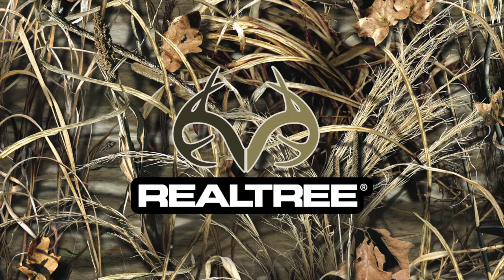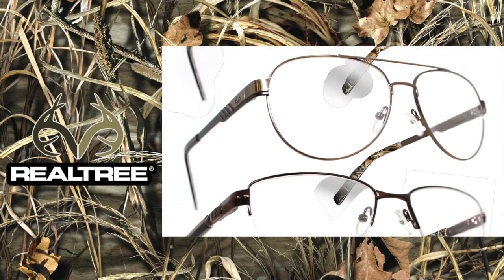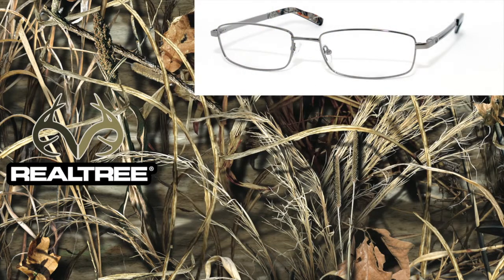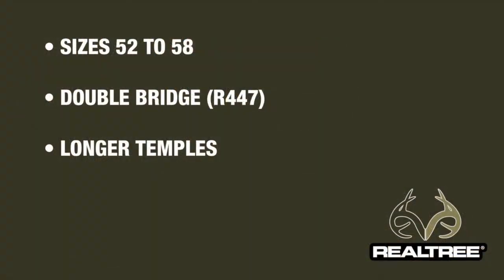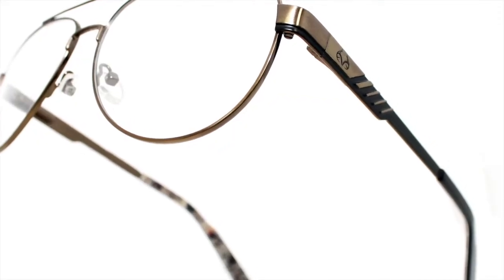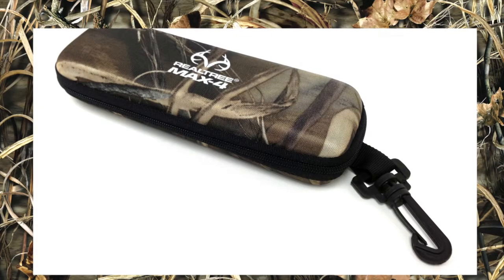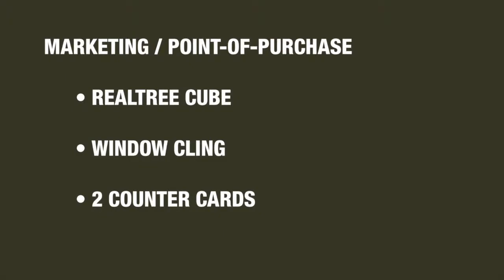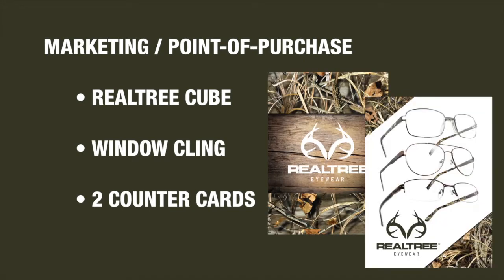Introducing Realtree Eyewear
Nouveau Eyewear proudly introduces the Realtree® eyewear collection. Each piece has Realtree MAX-4® camouflage and added features like uni-fit bridges and models with extended headroom.